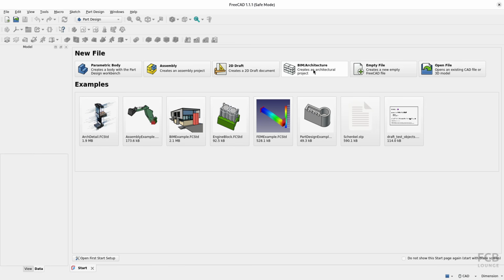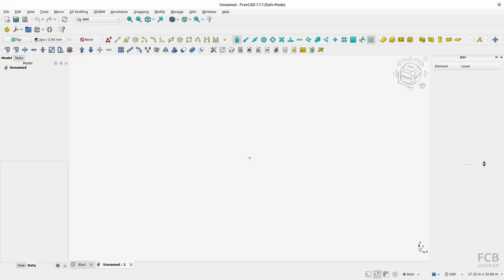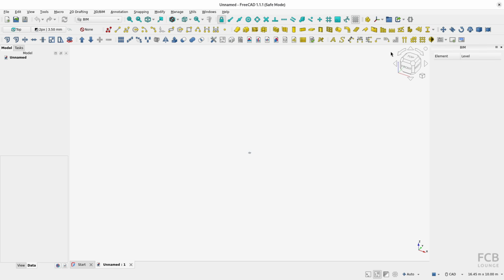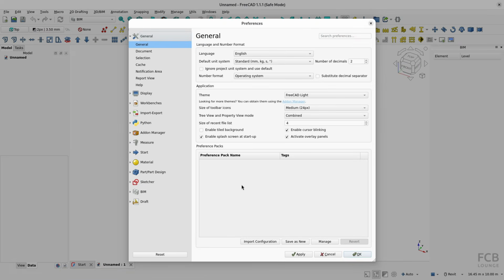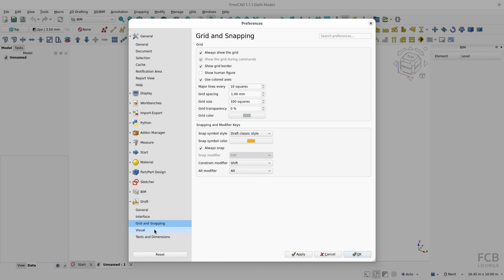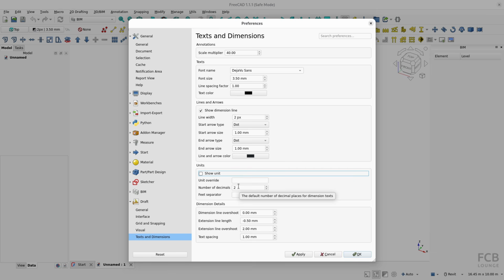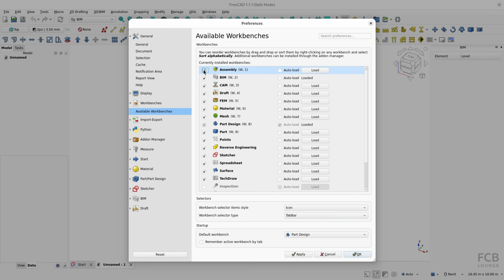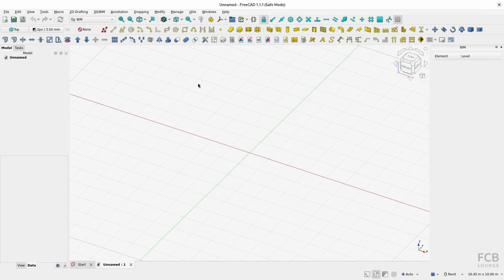FreeCAD BIM Structural Project Course Part 2 – User Interface Setup for BIM Work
The second part of the *FreeCAD BIM Structural Project Course* covers *setup of user interface* of FreeCAD for work on a BIM projects. These are preferred settings of the author of this course.

Discussed settings:
0:00 Introduction
0:39 Placement of task panel, model tree and BIM views panel
1:34 Toolbars setup
2:23 Navigation and orbit style setup
2:48 Default unit system setup
3:13 Draft workbench settings – grid, text and dimensions
4:42 Navigation – setup of the rotation centre
5:02 Workbench switching setup
6:01 Sync tree view and 3D view settings

FreeCAD version used in the course: 1.1.1